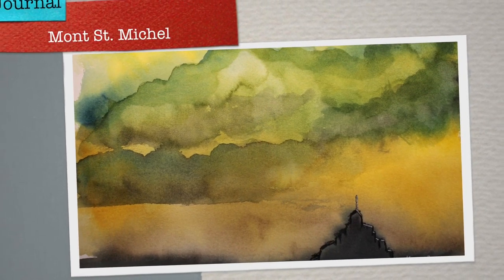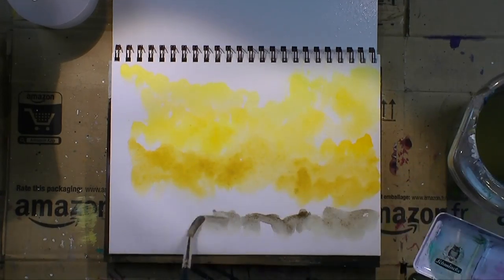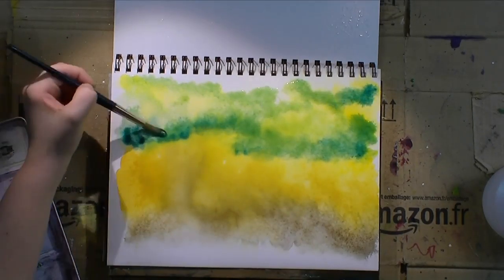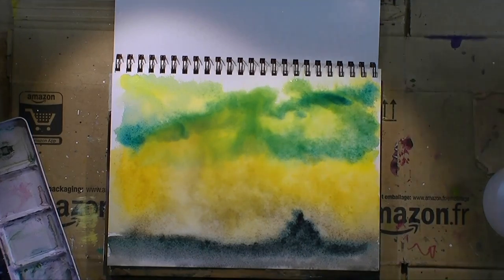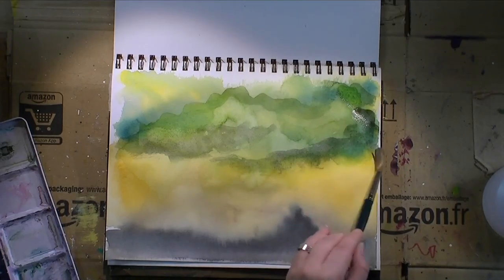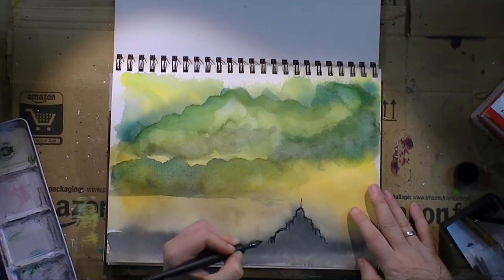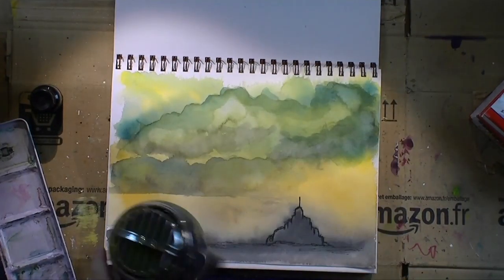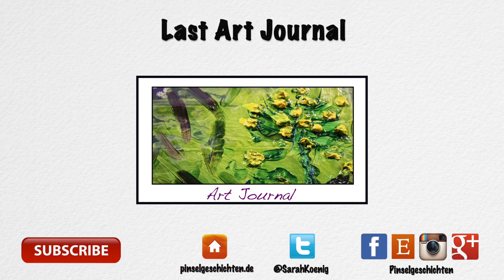Art Journal - Mont St. Michel